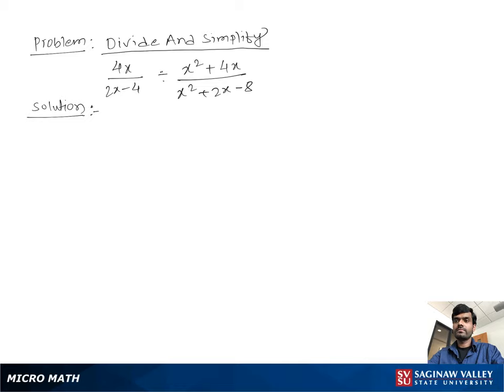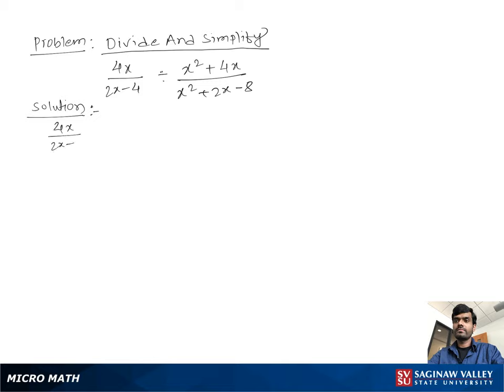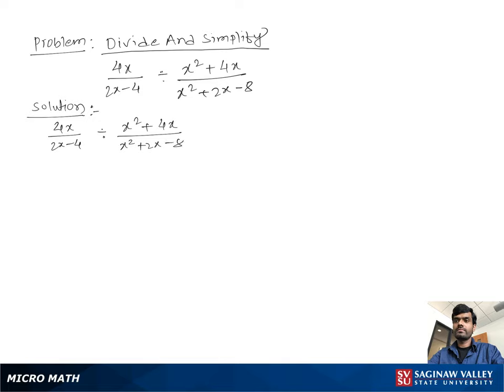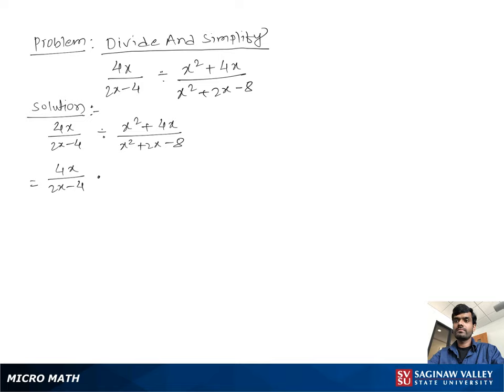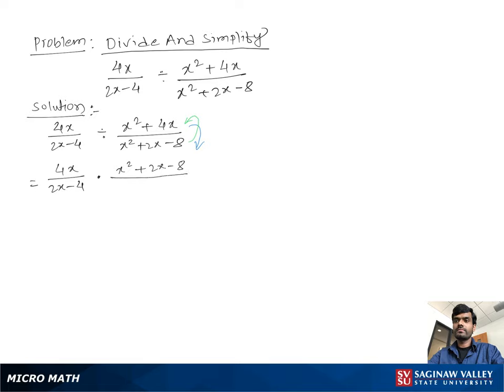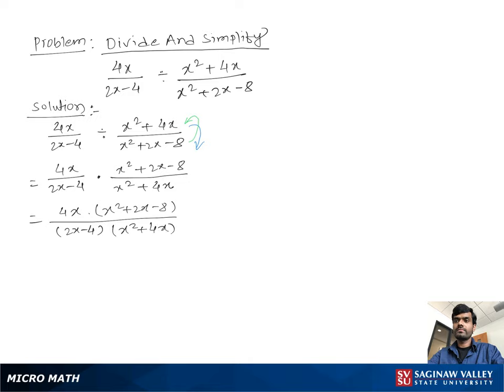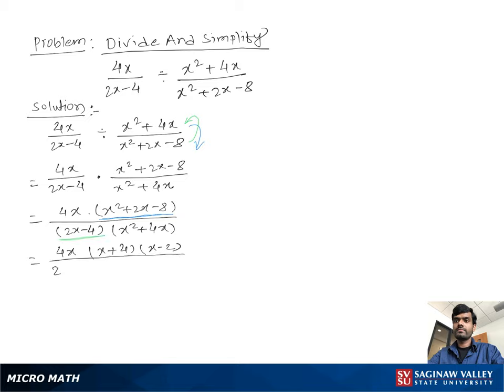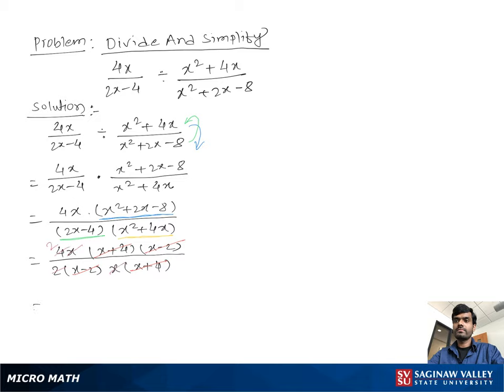Rational Expressions: Divide 4x/(2x - 4) ÷ (x^2 + 4x)/(x^2 + 2x - 8)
Satrudhan from SVSU Micro Math helps you divide rational expressions and simplify if possible.  A rational expression is a fraction of polynomials.  To divide fractions, we rewrite division as multiplication by the reciprocal.

Problem: Divide 4x/(2x - 4) ÷ (x^2 + 4x)/(x^2 + 2x - 8)